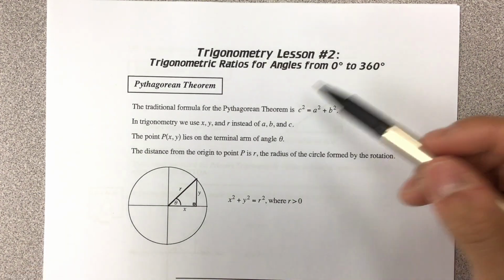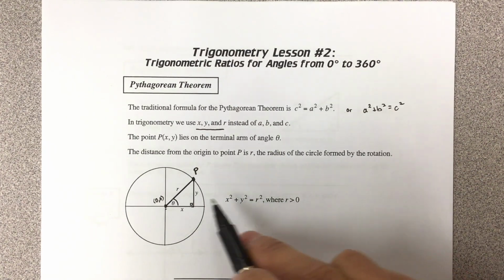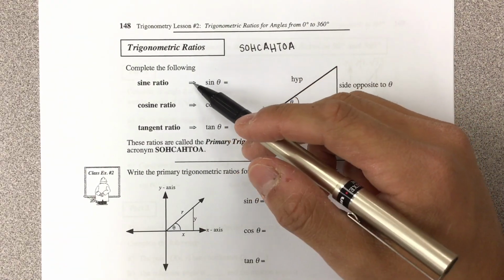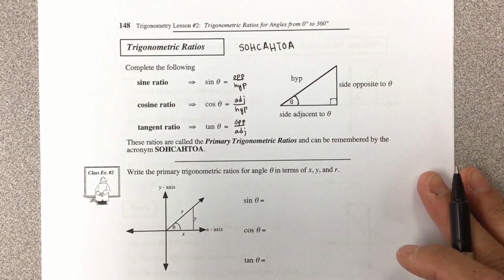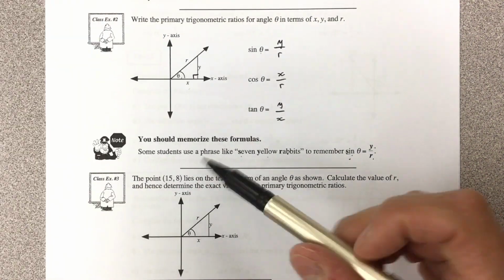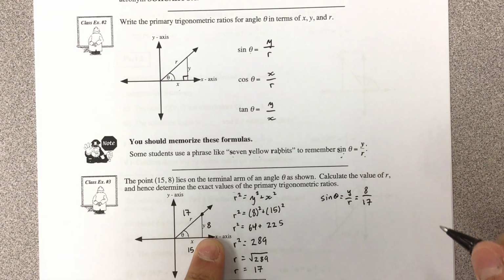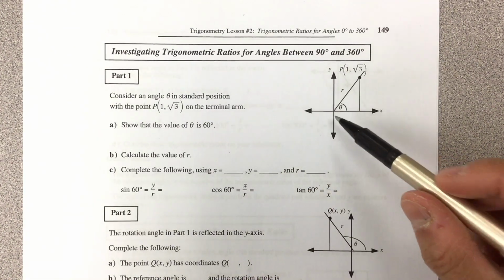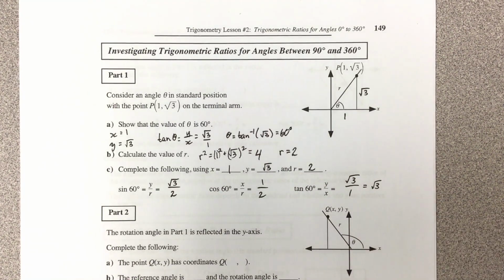PC11 Trig Lesson #2 Pt l